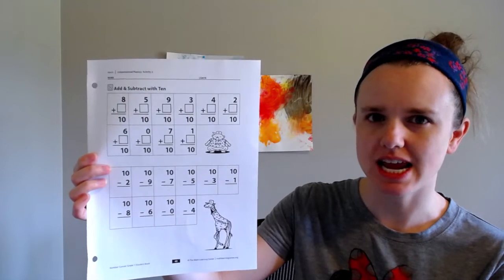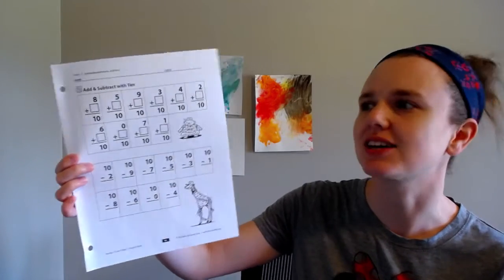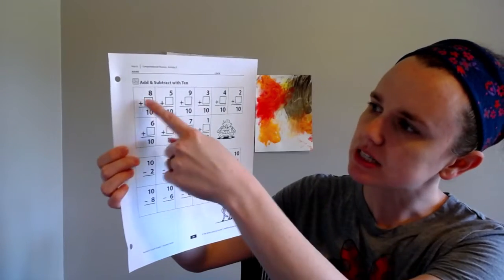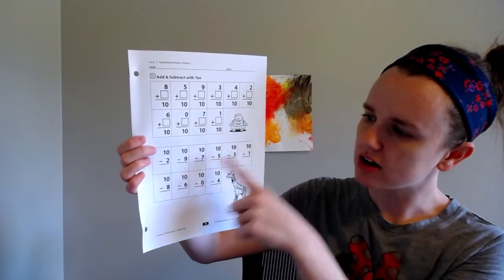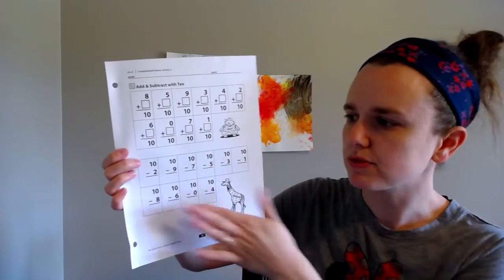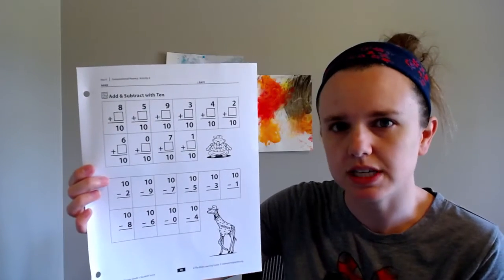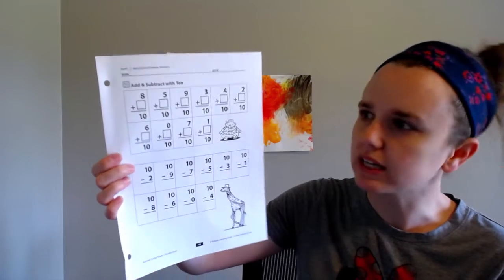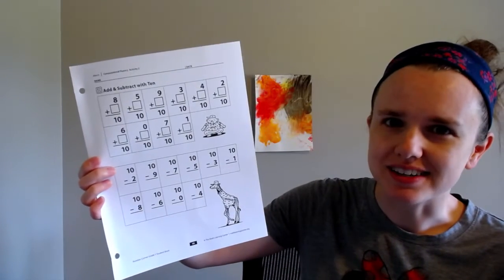1st Grade Math: Add & Subtract with Ten